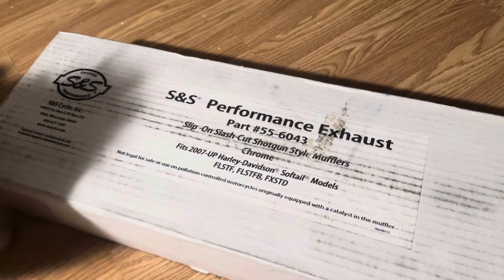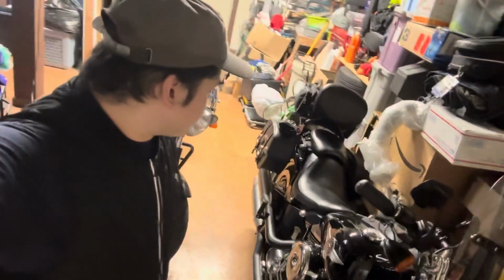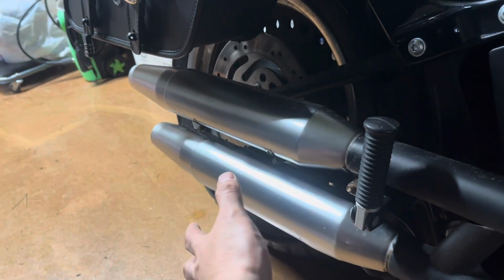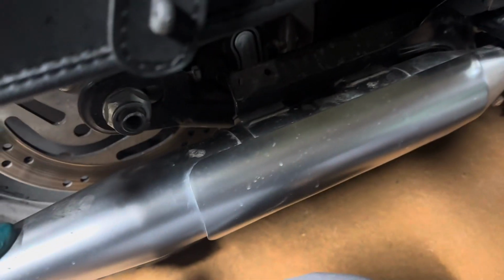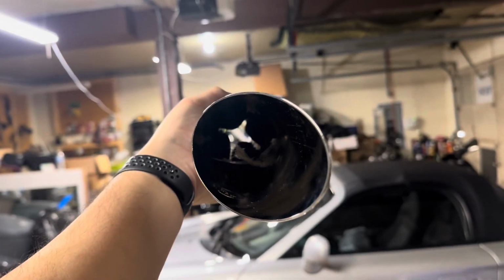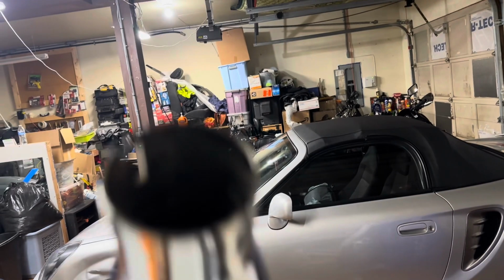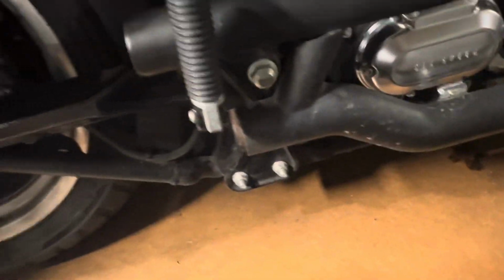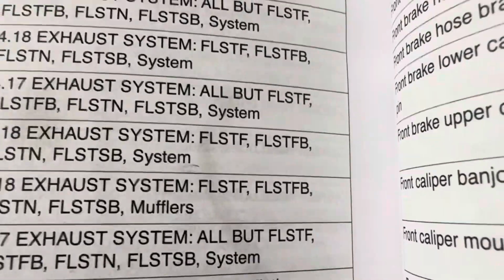S&S Cycle Slip-On Exhaust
Install and comparison of my s&s cycle slip-on exhaust pipes versus the OEM stock exhaust for my Harley Davidson Fatboy Lo

S&S Cycle Shotgun Slip-on Exhaust PN: 55-6043